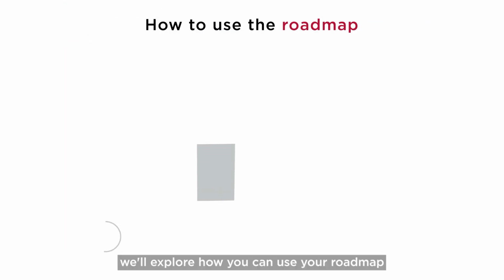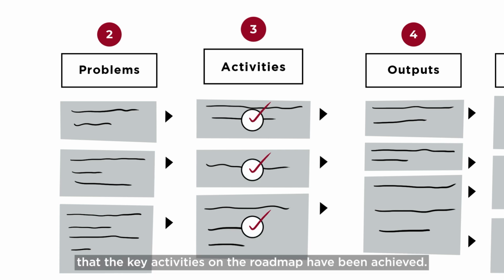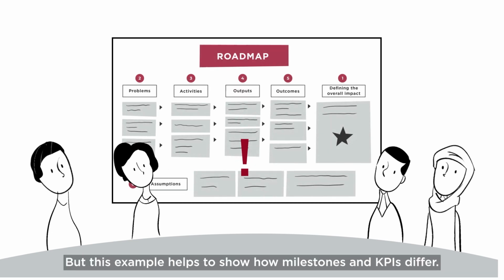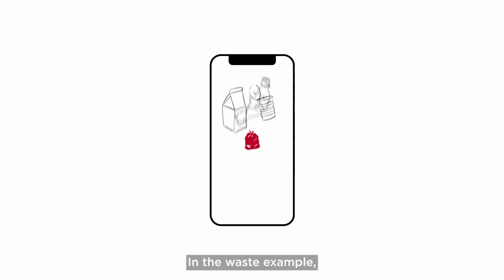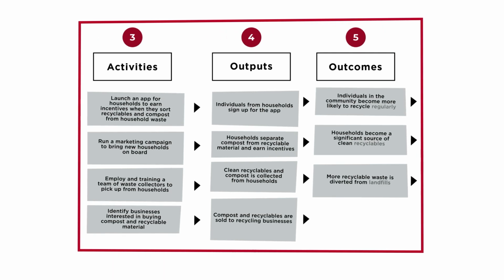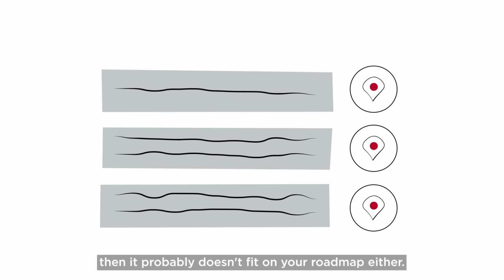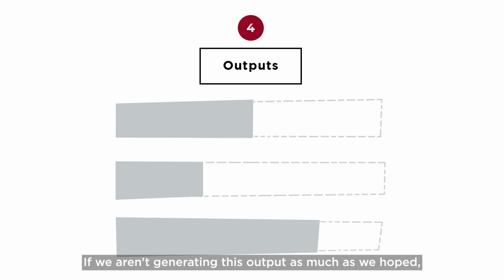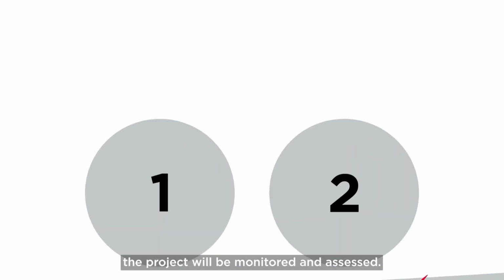GSMA Roadmap: A Theory of Change [Part II with subtitles]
A roadmap, also known as a theory of change, is a key part of an applicant’s proposal to the GSMA Innovation Fund. This video, second part of the video series, covers how to use a roadmap to develop project KPIs and milestones.

This initiative is funded by the UK Foreign, Commonwealth & Development Office (FCDO), and supported by the GSMA and its members.